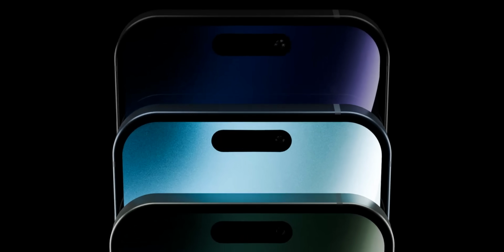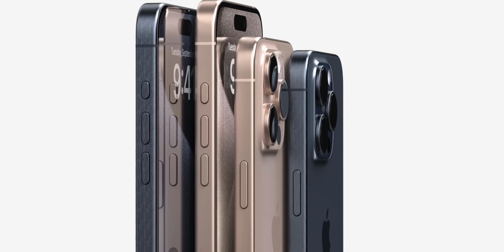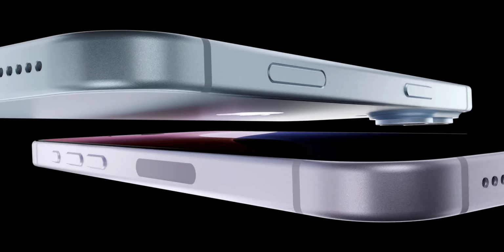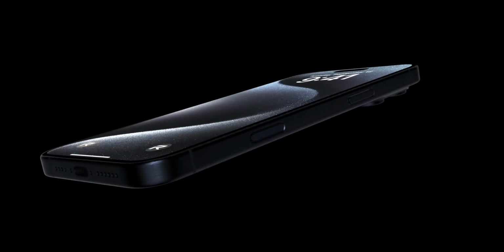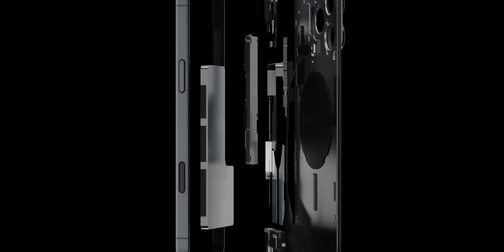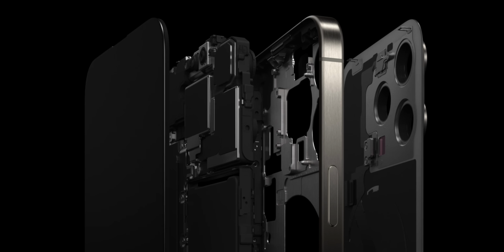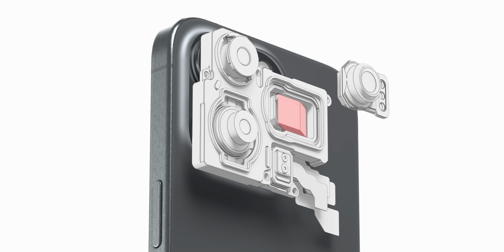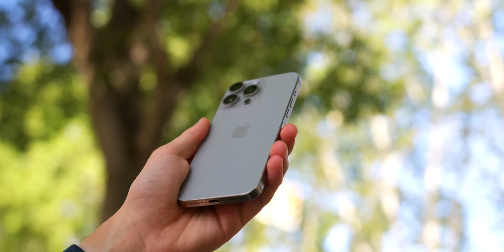iPhone 16 Pro Max Breakdown: New Features, Release Date & More!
Apple’s iPhone 16 Pro Max is here, and it’s packed with  upgrades! In this video, we dive deep into all the latest features, design changes, and everything else you need to know about Apple’s 2024 flagship. From the revolutionary camera system to the new display technology, and the cutting-edge A18 chip.